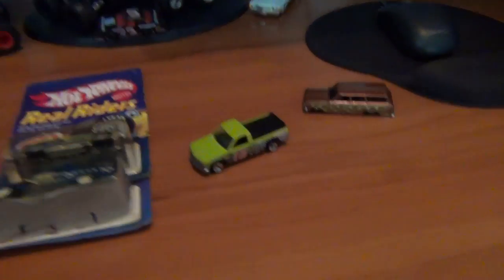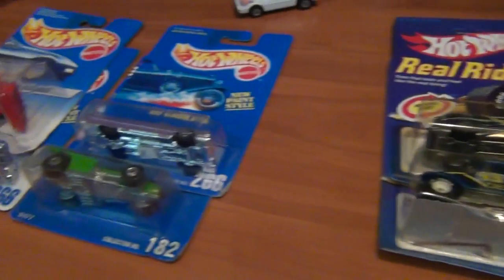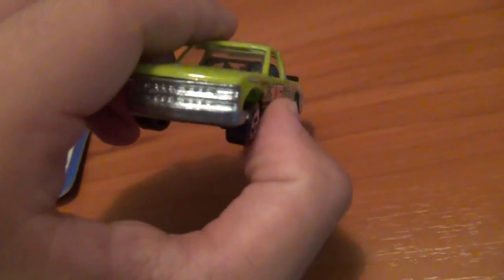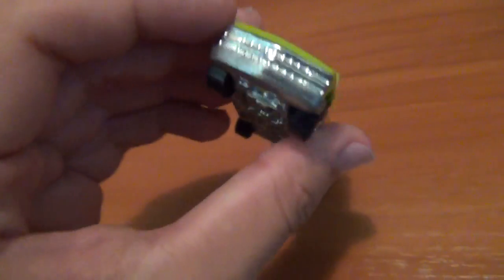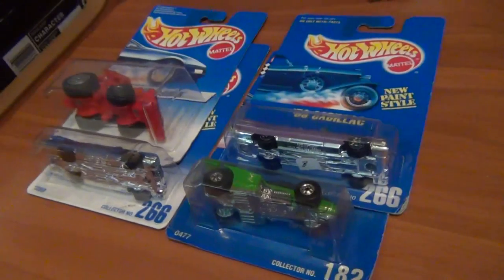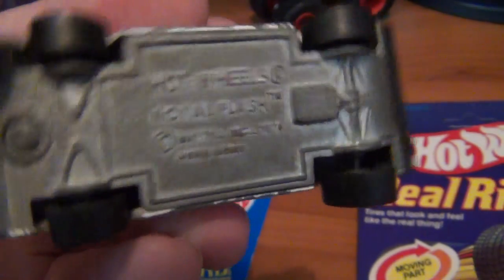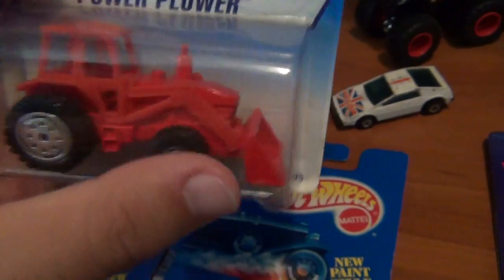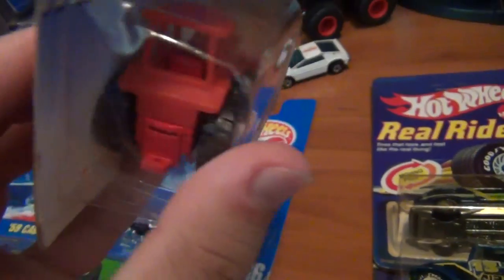Vintage Hot Wheels Finds. Real Riders, Blue Cards, Custom and MORE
Probably the shortest video I have done in a VERY LONG time. Got some Vintage Hot Wheels to share this week. Some Carded Real Riders from eBay, Blue Cards and other 90's Hot Wheels. 1 Flea Market Find and another Custom.

THANKS to EVERYONE who takes the time to watch my videos I REALLY APPRECIATE it and remember Happy Hunting and keep the Hobby STRONG!